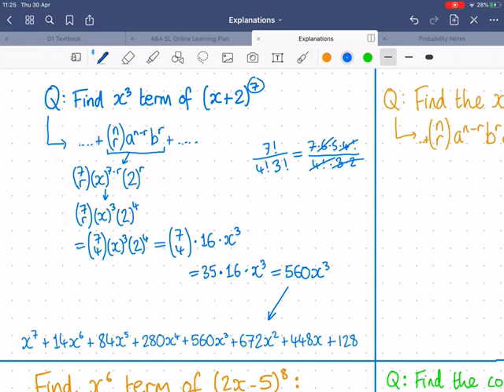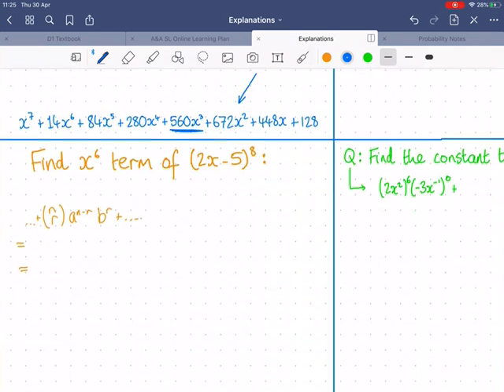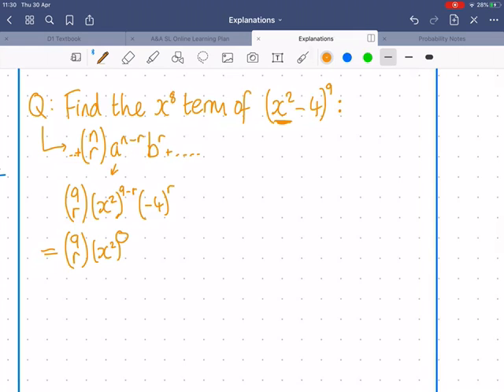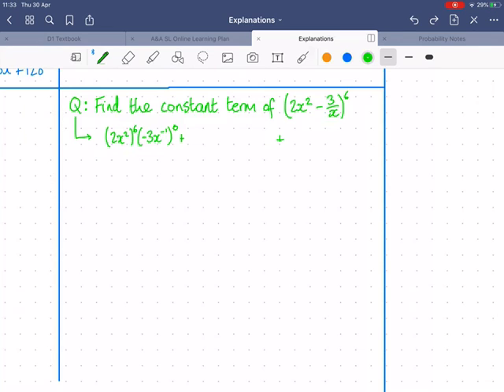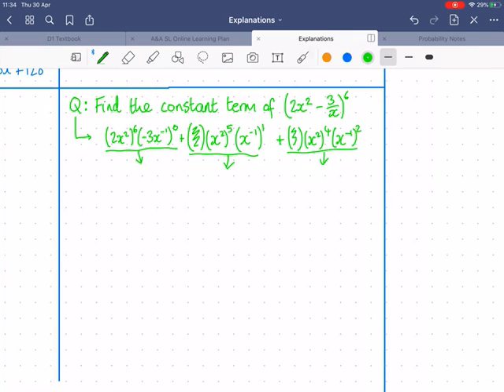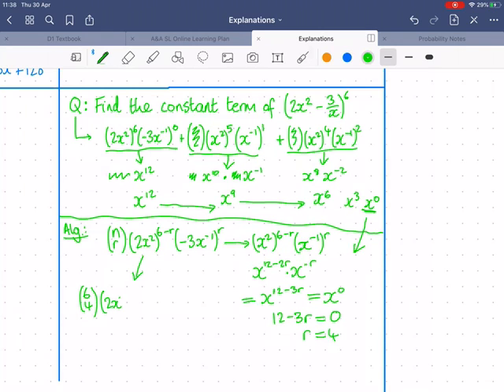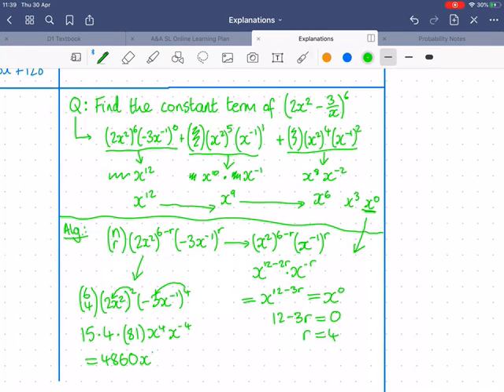IB AASL Topic 1 - Binomial Expansion Problem Solving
How to solve different difficulties of problems to do with binomial expansion. Finding terms, finding coefficients, constant terms, and dealing with x's in both terms inside the bracket.